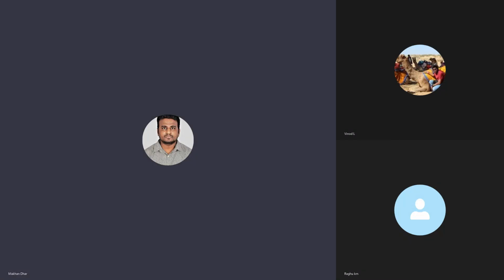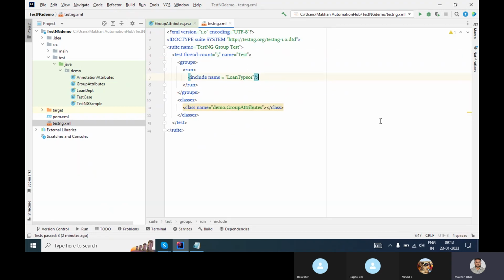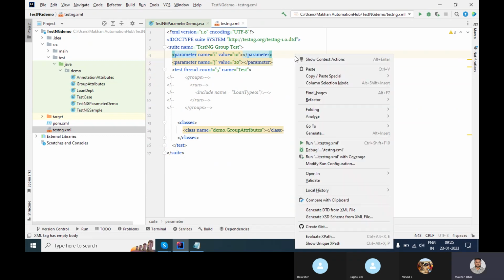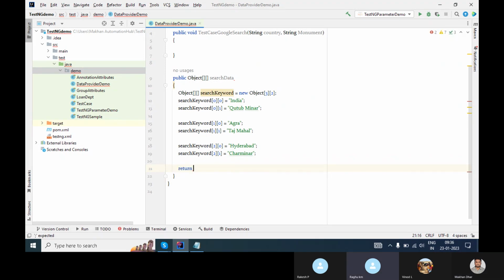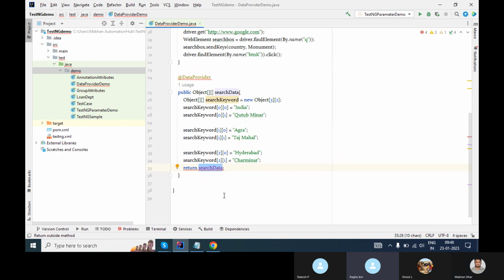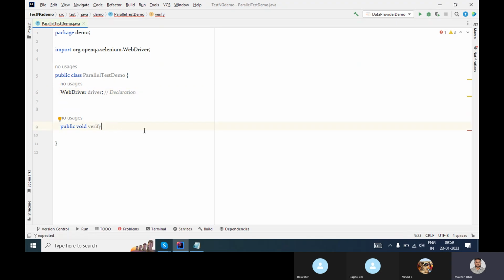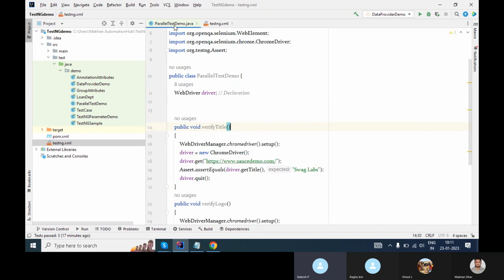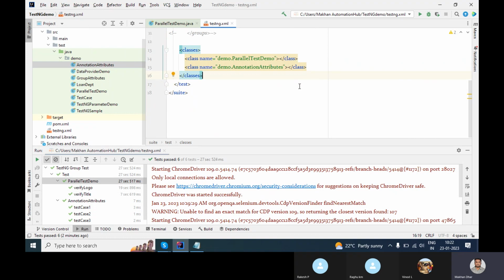testng classes : Day 3 | TestNG Parameters | TestNG Data Providers | TestNG Parallal Execution